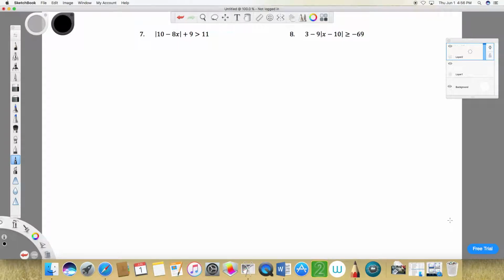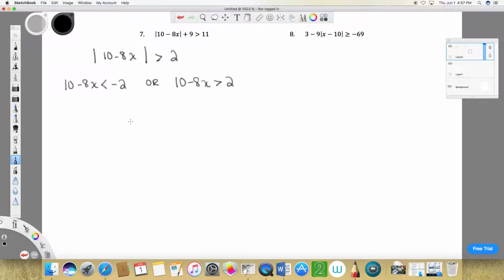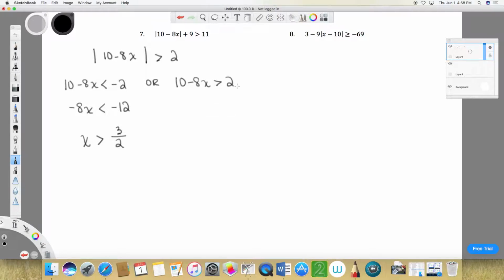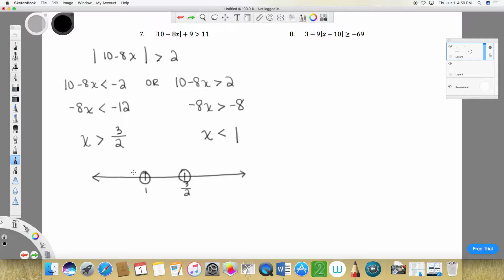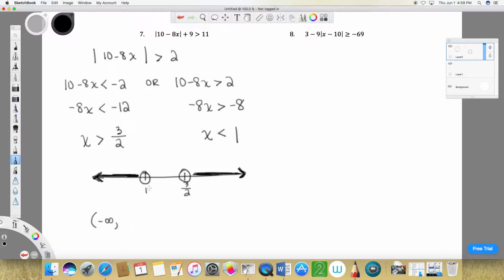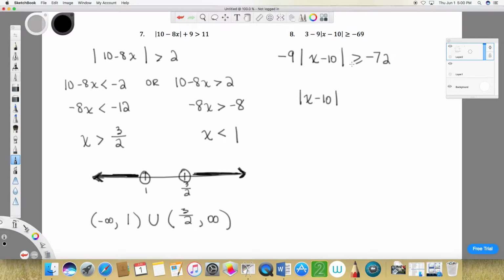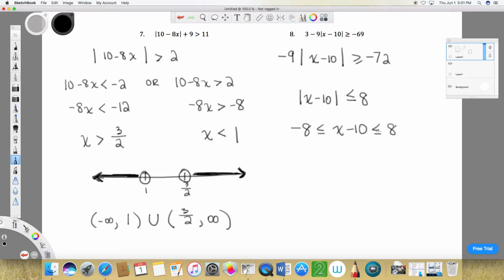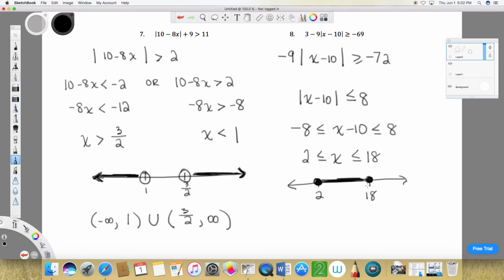Skill 1g Problems 7 8 solutions